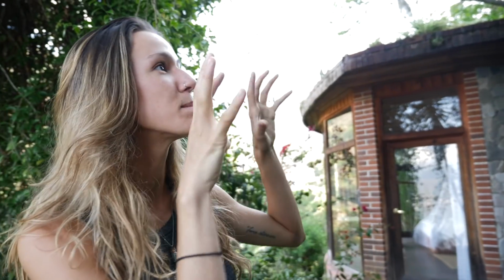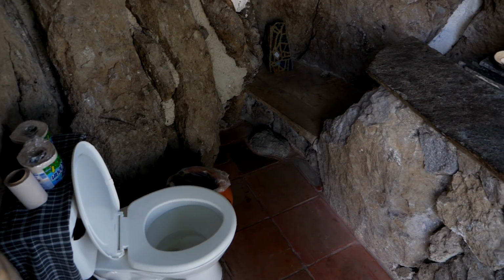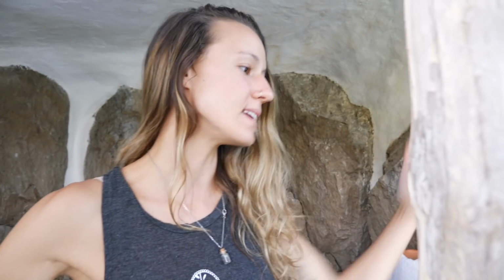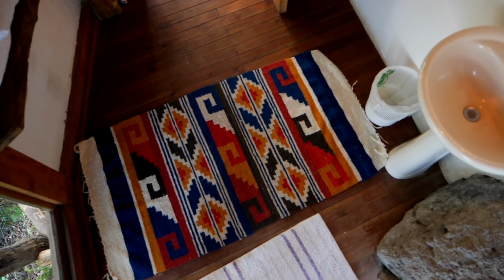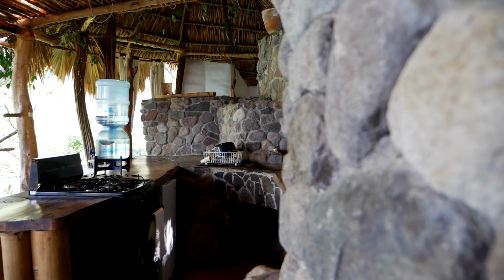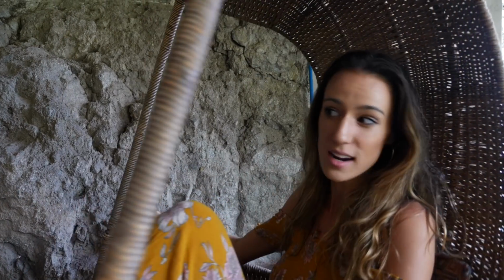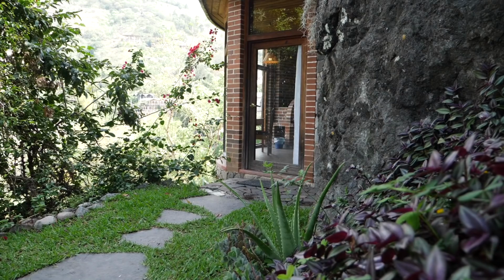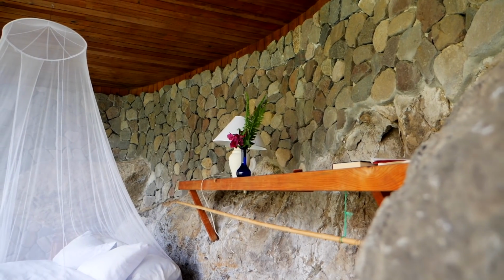Mind Blowing Tiny House Hidden In Guatemalan Jungle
WE RELEASED AN ALBUM!

STUFF IN OUR VAN AND GEAR WE USE
Lighting
►Strip Light LED’s
►Spot Light LED’s
►Ambiance Lighting

Decorations
►Prayer Flags
►MUST NEED For Travel Photographers
►The BEST Mattress

Solar
►Solar Panels
►Charge Controller
►Battery Bank

Kitchen
►The Refrigerator We Use
►Our Favorite Stove Top
►Compact Sink
►Water Tank
►Water Pump
►Grey Water Tank
►Extractor Fan

Bathroom
►$20 Toilet Solution

Camera Gear

►OUR FAVORITE VLOGGING CAMERA
►Best Cinematic Camera
►Editing Software We Use
►The Lens We Use
►Bendy Tripod
►The Drone We Use
►The Best Phone For Video
►We Use Lenses On Our Phone